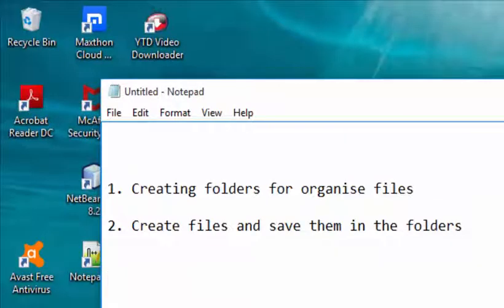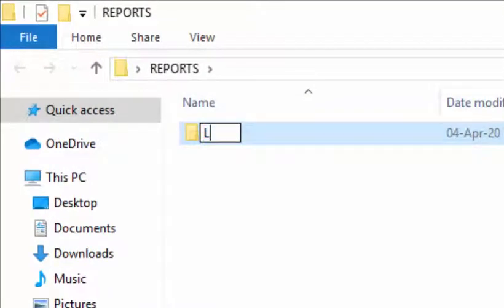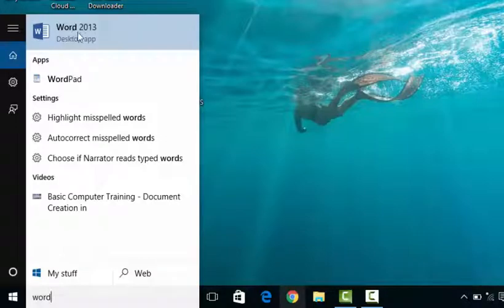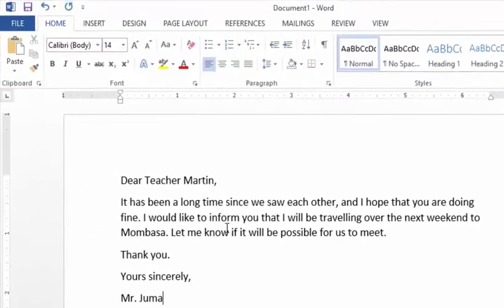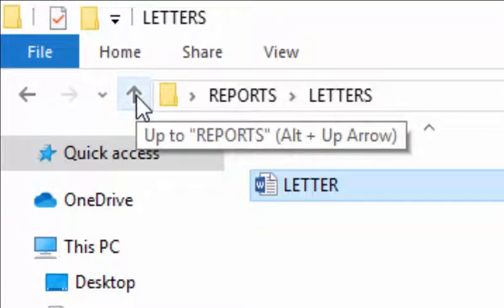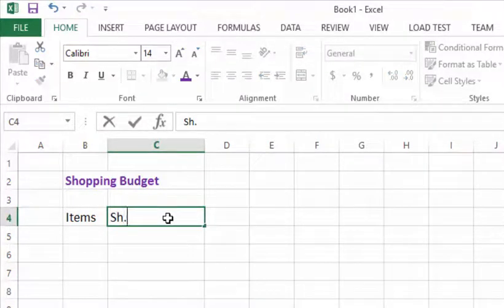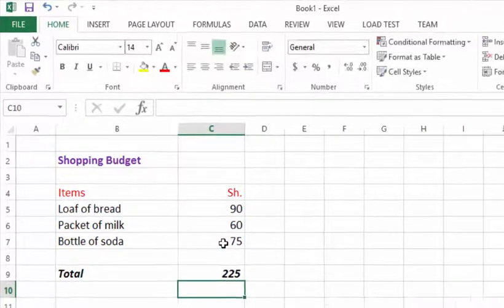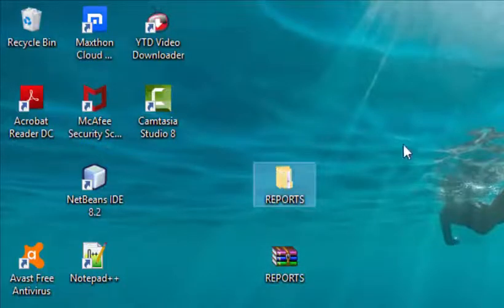Create Folders and Files in MS Windows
This video clip shows you how to create folders in MS Windows and save files in them.